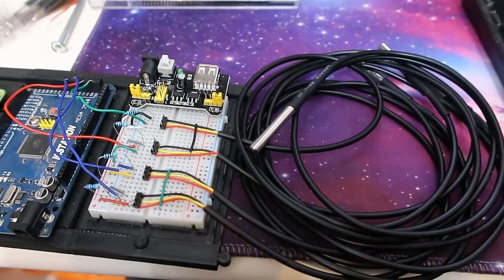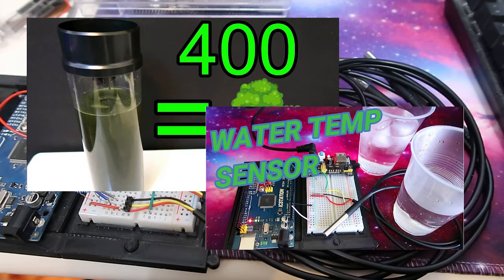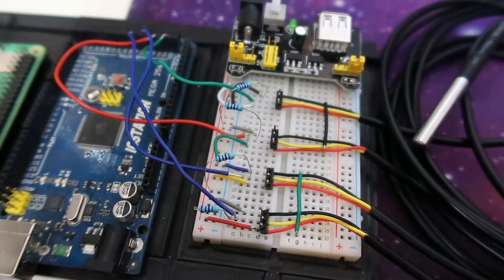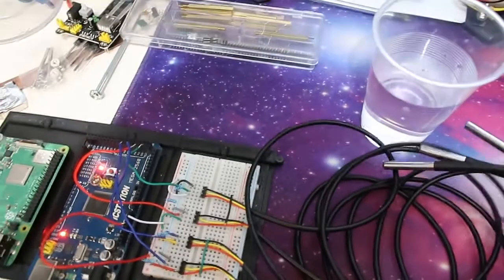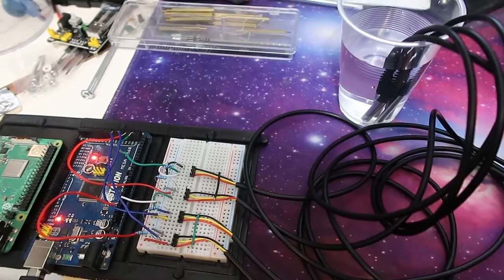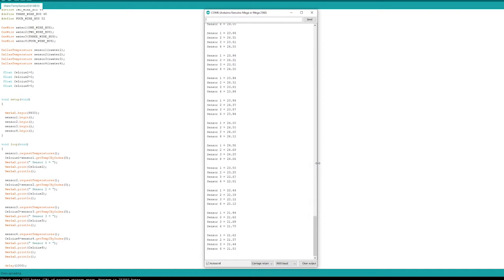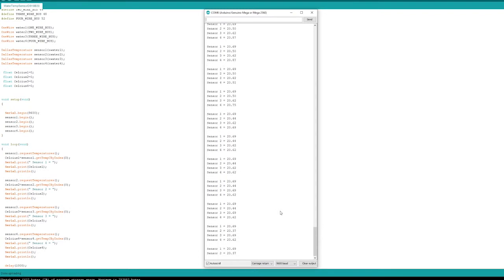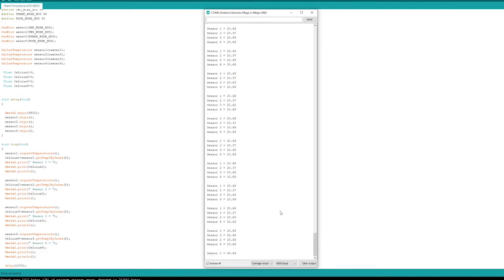Water sensor test & calibrate ( The Algae Co2 Scrubber )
Hi all today I'm going through the testing of the water temperature sensors for the Algae Co2 Scrubber.

This test is to make sure that all 4 sensors have similar readings in the same body of water, if not the sensors need to be adjusted, this could be done via the code, the exported and saved results (if you are recording) or adjusting the resistor (This would need to be done via very low tolerance)

Or if you need a tutorial on how to setup and code the water temperature sensor DS18B20 for Arduino check out this video

DS18B20
arduino
thermometer
arduino nano
arduino projects
arduino uno
best thermometer
digital thermometer
mercury thermometer
temperature thermometer
thermistor
thermocouple
accurate digital thermometer
accurate thermometer
co 2
co2
algea
blue algea
carbon dioxide
carbon emission
co2 is
red algea
brown algea
brown algea in aquarium
c02
car co2
carbon capturing